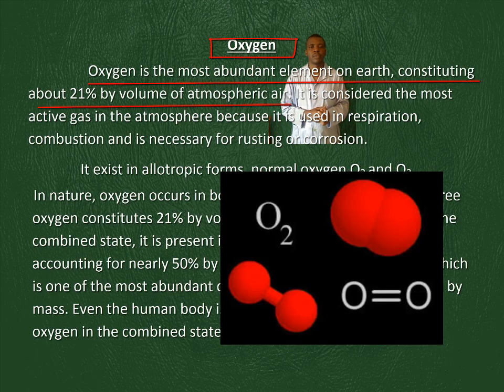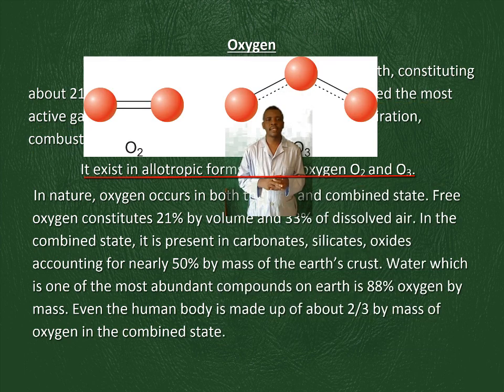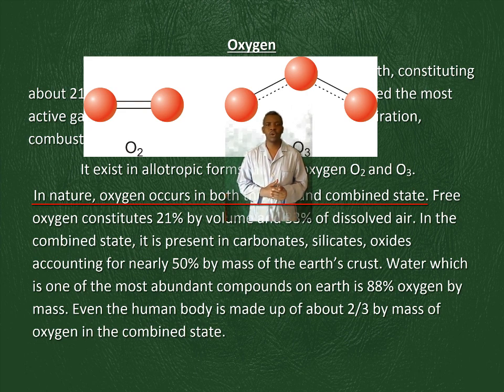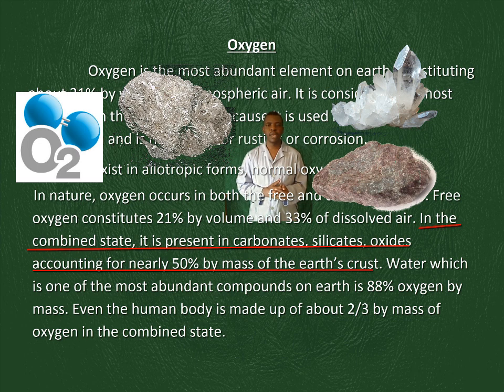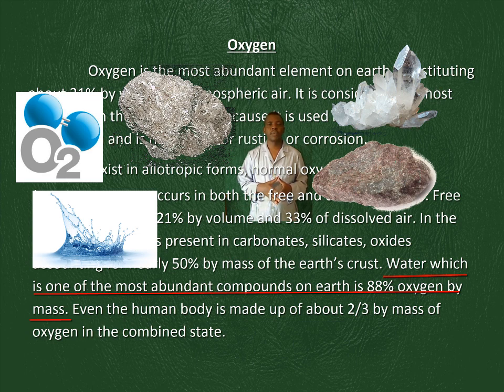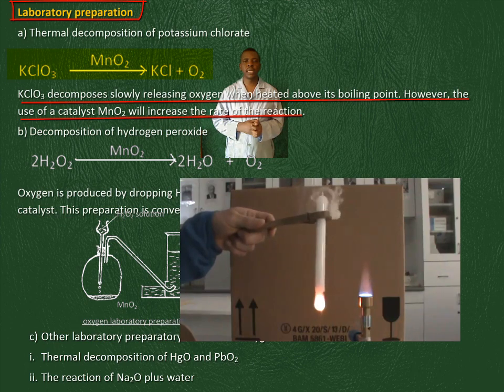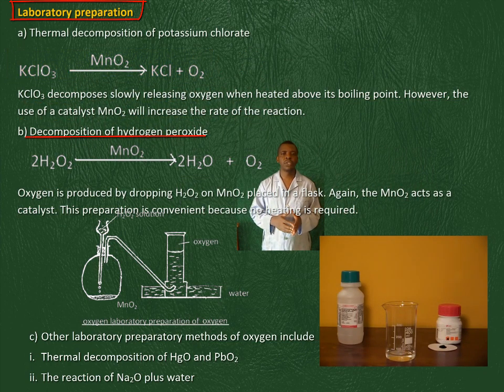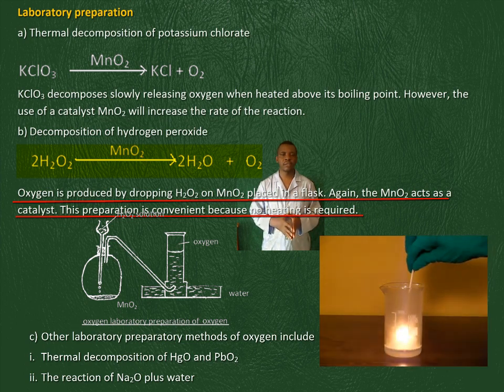how to prepare oxygen in the laboratory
education prepareforexam This video is about the occurence of oxygen, laboratory preparation and physical properties of oxygen